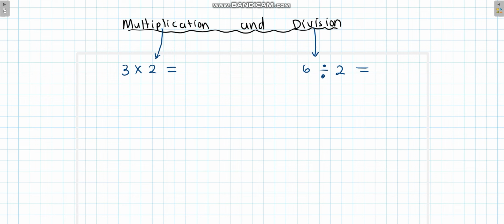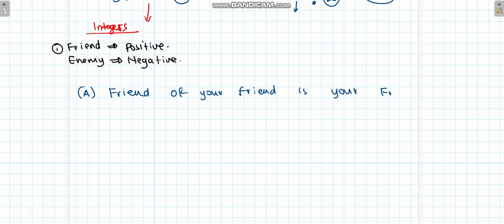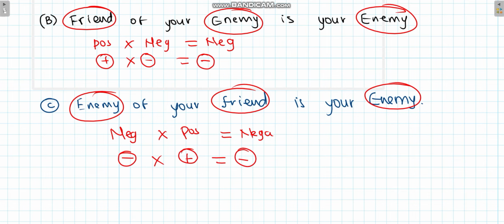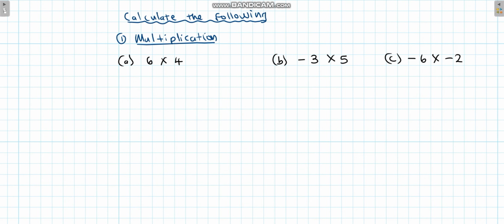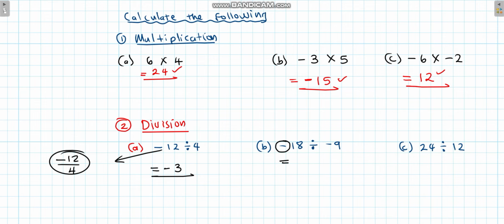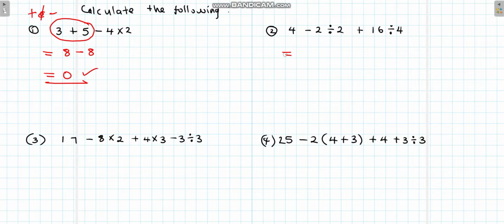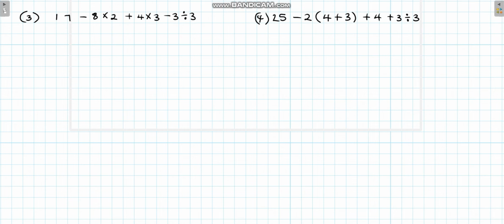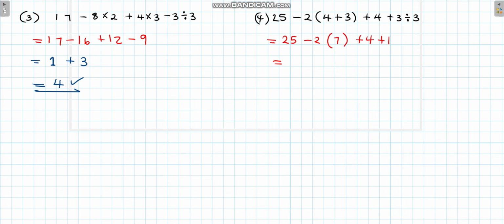INTEGERS: MULTIPLICATION and DIVISION OF BASIC NUMBERS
HOW TO MULTIPLY AND DIVIDE BASIC NUMBERS